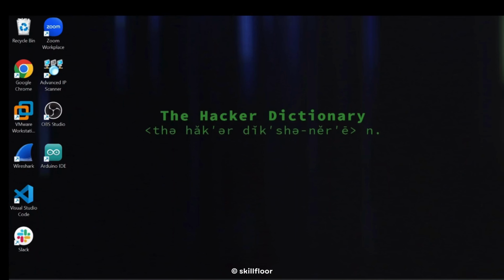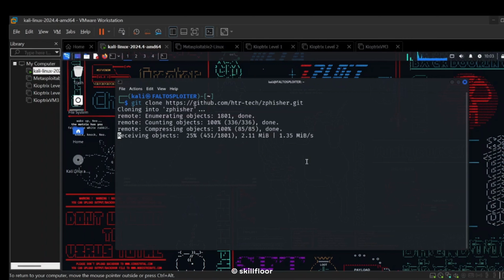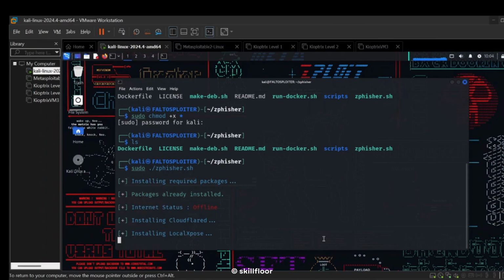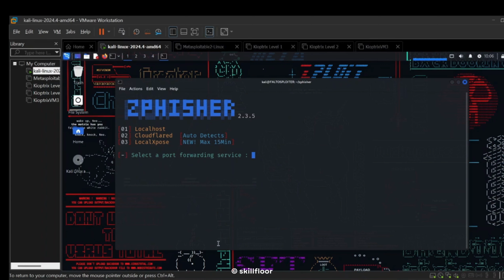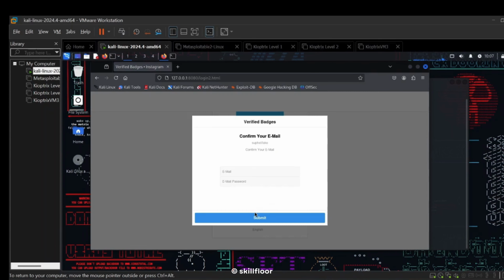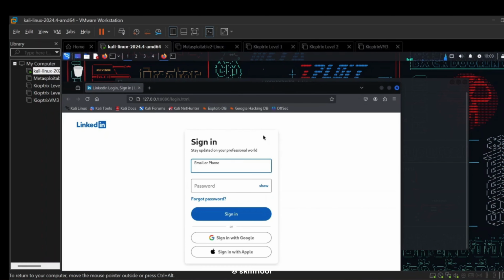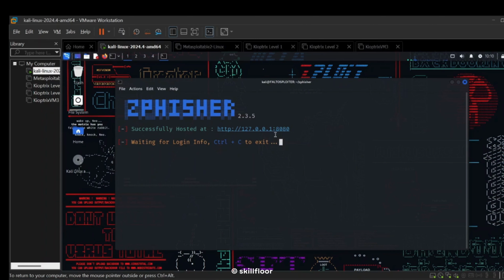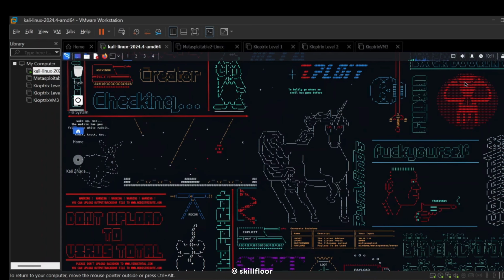Cybersecurity Expert Demonstrates Phishing Techniques & How it Works | Skillfloor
Ever received a strange email asking for personal info?

You might be the target of a phishing attack! 🚨 In this video, we break down how phishing works, the tricks scammers use, and how YOU can stay safe online.

Watch till the end to protect yourself from cybercriminals!

📢 Remember to:
👍 Like this video if you found it beneficial.

🔗 Click the link below to explore more about Cybersecurity Courses!

Our Courses
Ethical Hacking